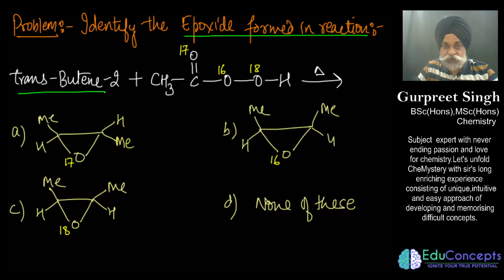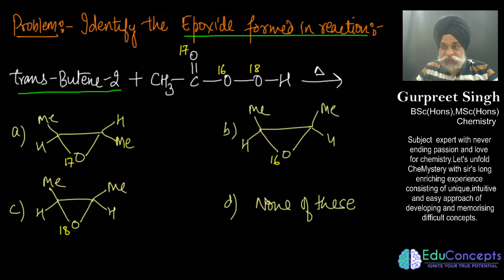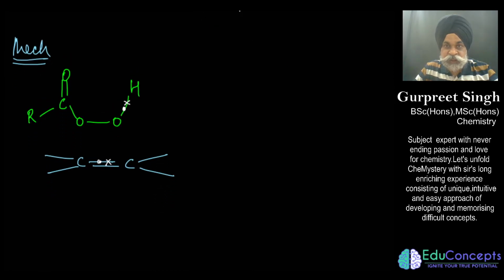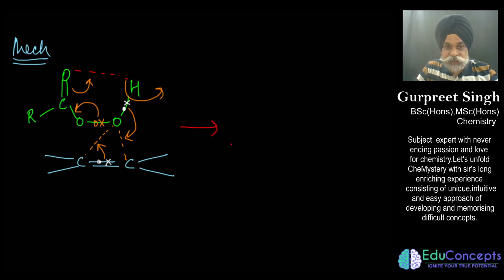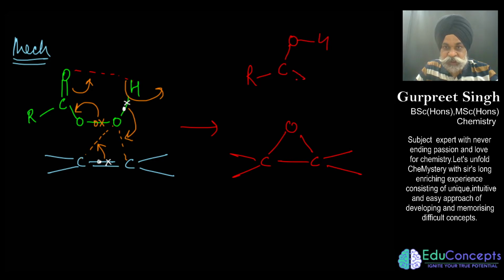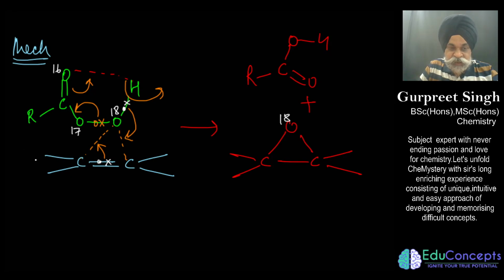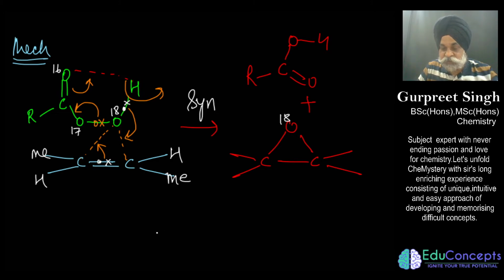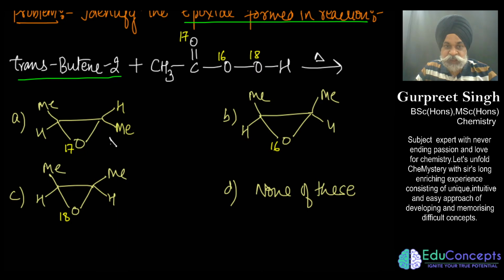Addition of Peroxyacid to Alkene || Mechanism || Stereochemistry || Syn-Addition || By Gurpreet Sir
In this video, I challenged myself to teach one arduous concept within 3mins on how peroxy acid is added across alkene to give epoxide. It also explain stereochemistry and mechanism of reaction. It would a challenge for student also to learn and  understand this concept in such a short video.

Hope you like this endeavour of mine.

Learning Arduous and difficulty Chemistry concepts within 3 mins is really a fun and considered as Smart learning. This way a child would also see an insight to do problem in paper in a speedy way.